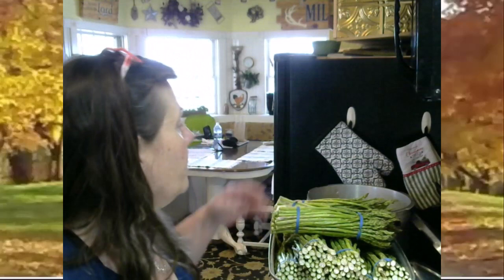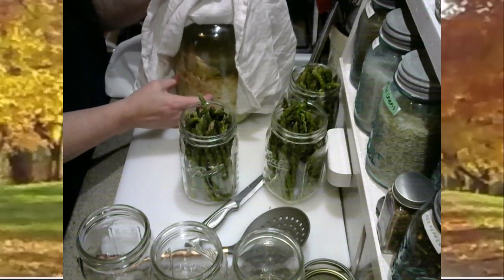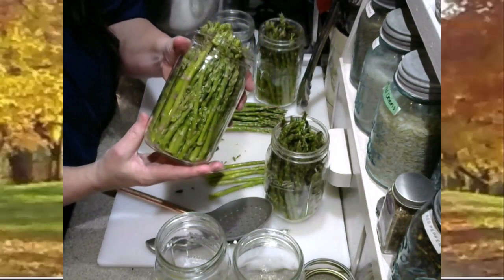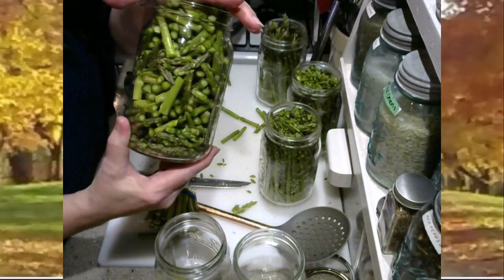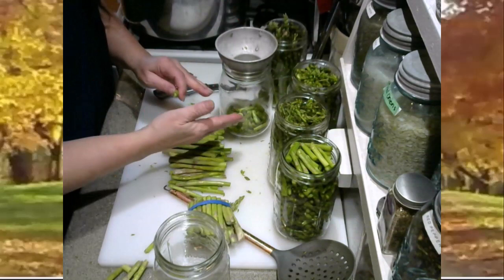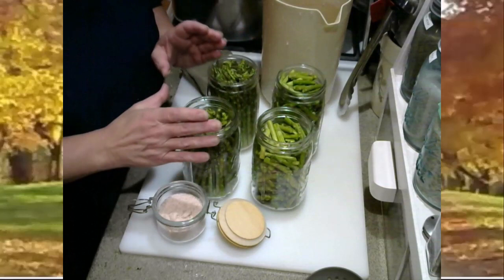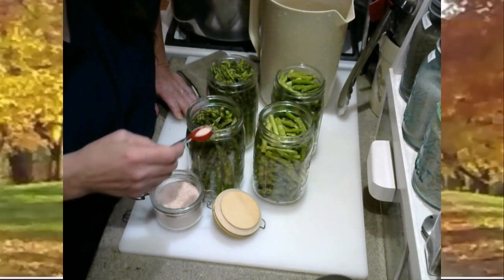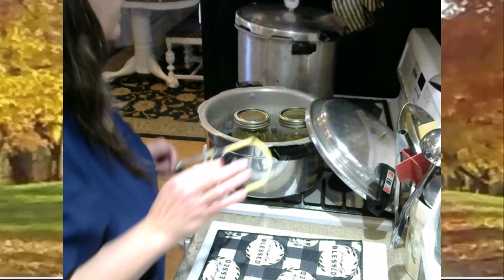Canning Asparagus: Dry Pack vs traditional Water Pack results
A detailed tutorial on how I can plain Asparagus. And the comparison between Dry Pack, and traditional Water Packed results at the end of the video.